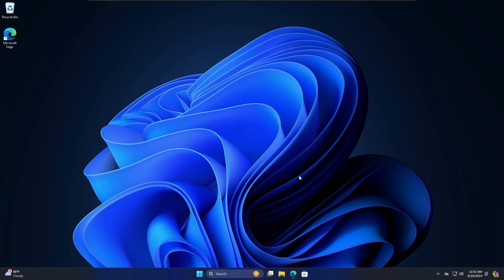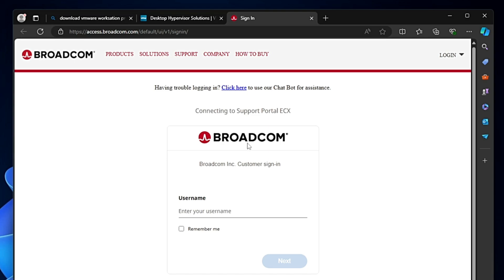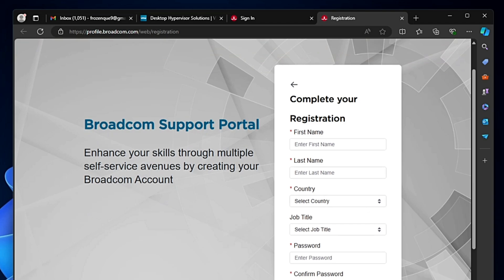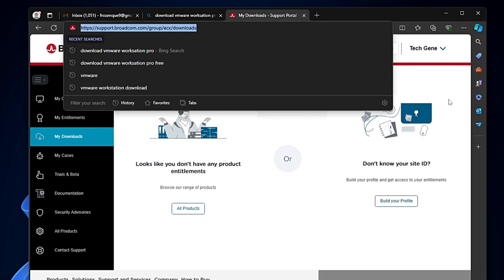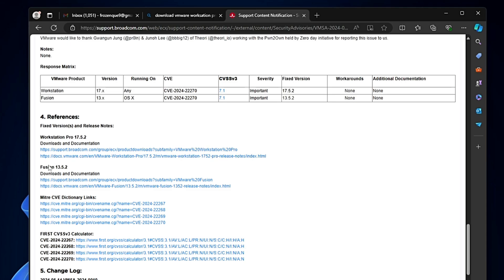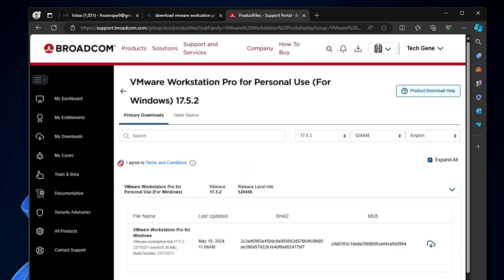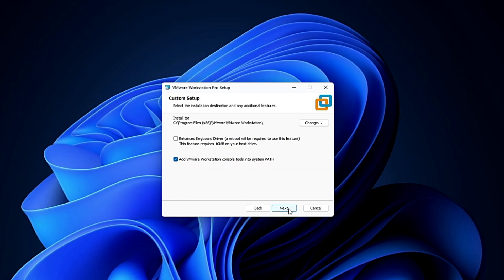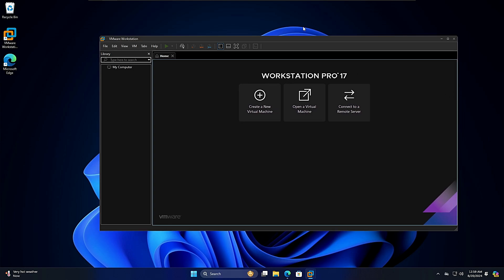DOWNLOAD & INSTALL VMware Workstation PRO for FREE!! - Windows/Mac/Linux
You can now enjoy VMware workstation PRO for Free in Windows, Mac, and Linux. This is only for personal use.

☑ Watched the video!
☐ Liked?